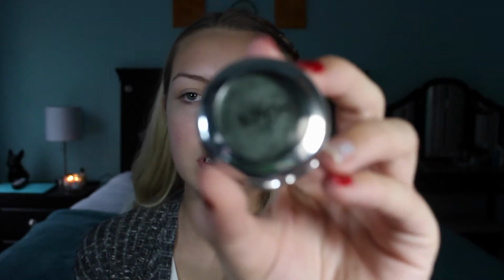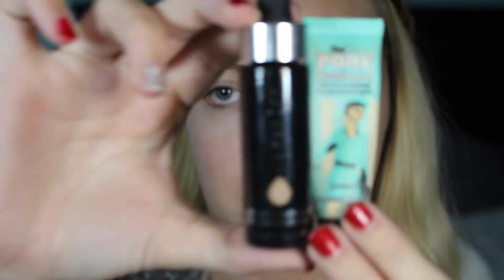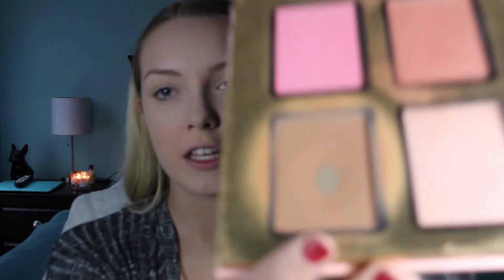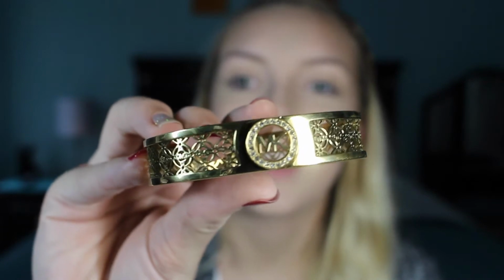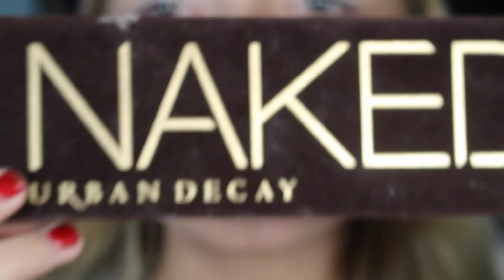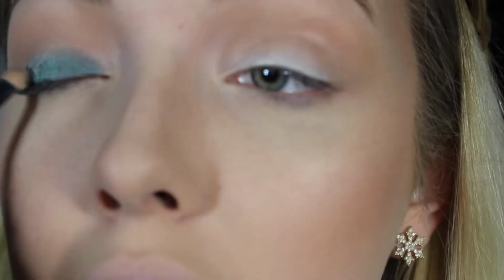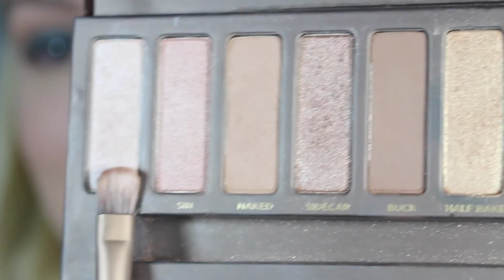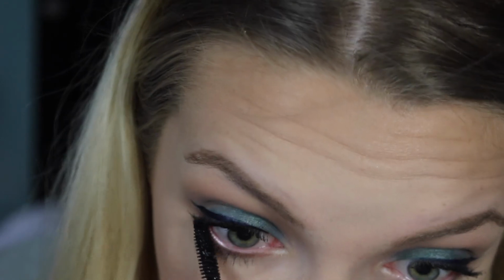Chatty GRWM | Whats Been Going On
Sorry again for the ridiculous length of this video, I just had so much to say. Thank you to everyone who stuck with me through my break, and I promise to be here more now. I love you guys ❤️ Please let me know if you enjoy these kinds of videos!

When I mention the perfume it is actually the Daisy Eau so Fresh, I was too excited I left out half of the name!

Products Mentioned:
Benefit Porefessional
CoverFX Custom Cover Drops (N25)
Maybelline Instant Age Rewind (Neutralizer)
Rimmel Stay Matte (Translucent)
Colourpop Super Shock Cheek (Between the Sheets and Lunch Money)
ABH Brow Wiz (Taupe)
NYX Jumbo Eye Pencil (Milk)
UD Naked Palette
NYX Prismatic Shadow (Jaded)
ELF Essential Liquid Liner
Milani Runway Lashes
NYX Soft Matte Lip Creme (Istanbul and Tokyo)

Camera: Canon EOS Rebel t5i

Hi! My name is Brandy and I'm addicted to makeup. Now that that's out of the way, I would like to share my passion with all of you! I started my channel to share my tips, tricks, and techniques in the world of beauty. I am a licensed cosmetologist so I kind of know what I'm talking about. I hope you enjoy my channel!